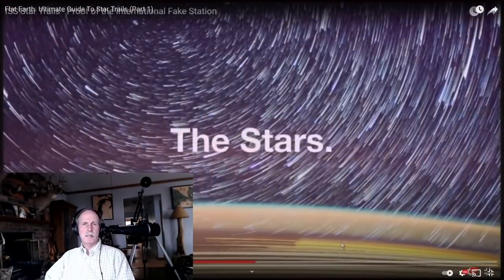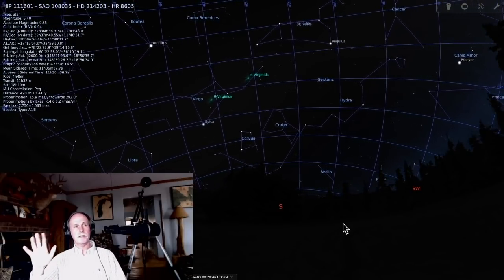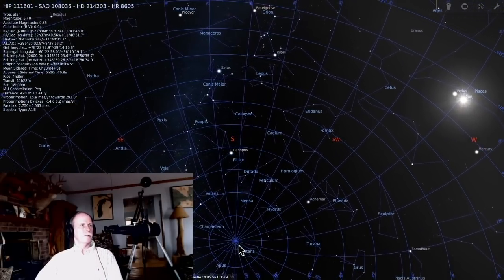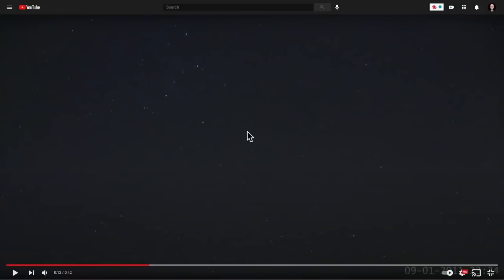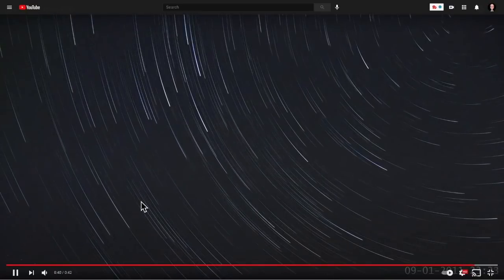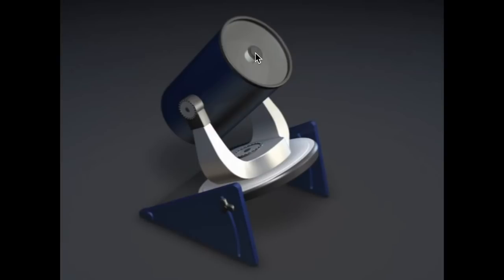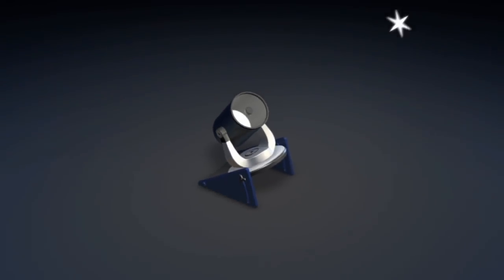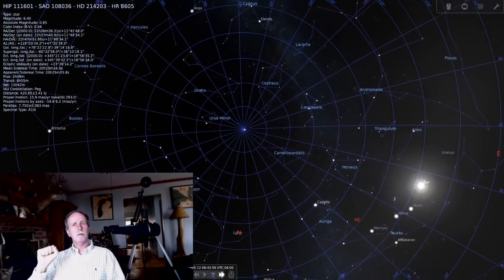Star Trails and the Flat Earth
I recently came across a video that, over 90 min, discussed all the flat earth misunderstandings of star trails.  As this is a fascinating topic and clearly demonstrates a spherical, rotating earth, I thought I would turn this into a series.  In this episode we discuss the basic formation of star trails in preparation for future videos specifically addressing the errors made by science deniers.